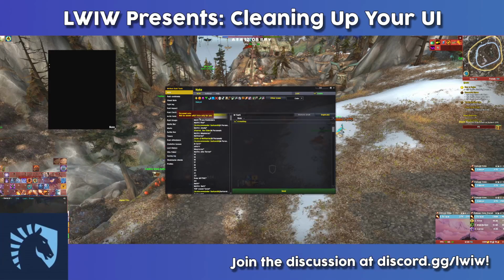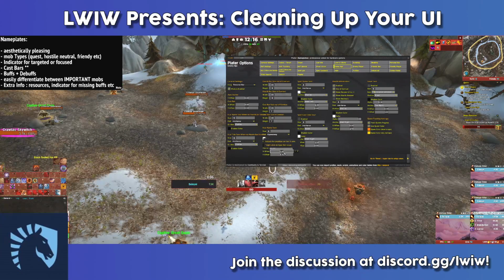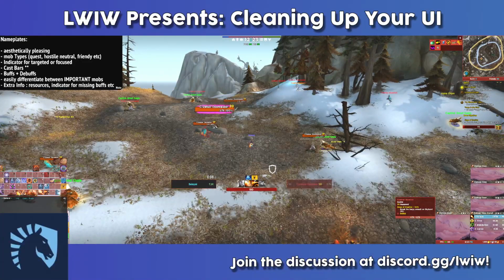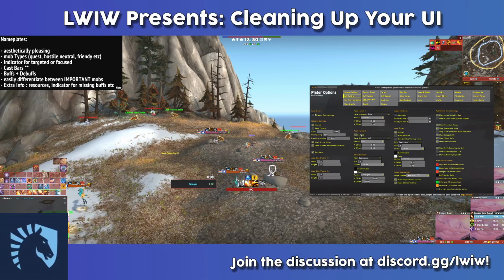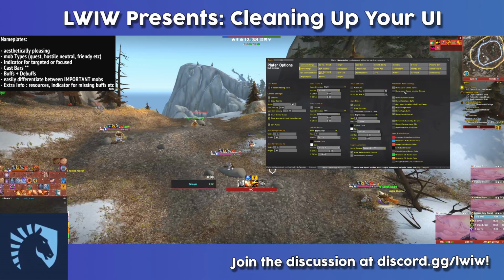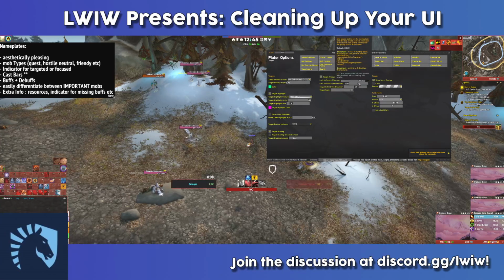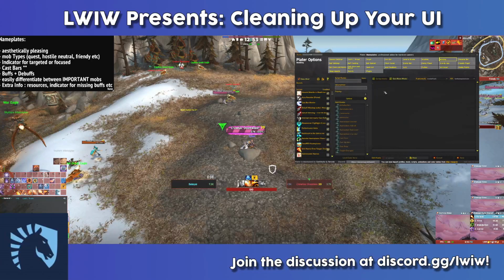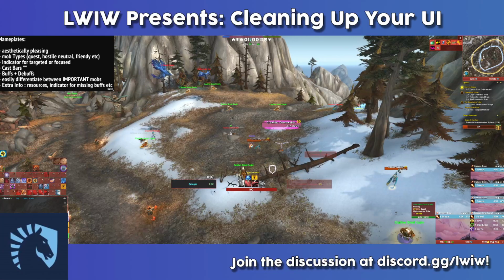Cleaning Up Your UI Workshop 6: Plater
Tips and tricks for setting up your UI for World of Warcraft. The final workshop of a 6 part series that focuses on how to use Plater Nameplates to be more aware of different mob types, abilities and buffs/debuffs.